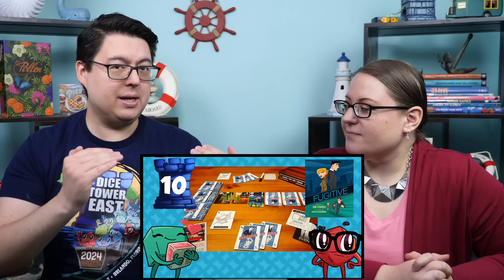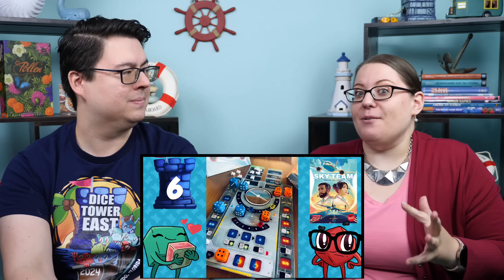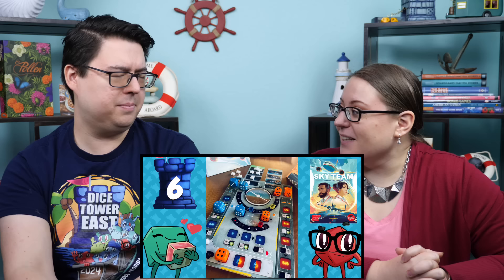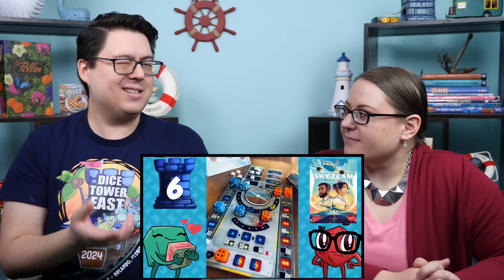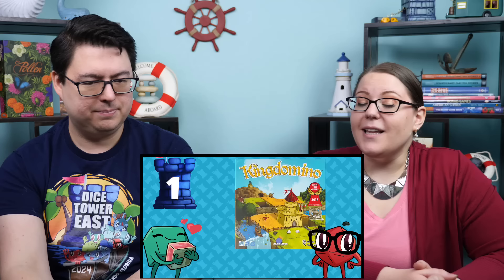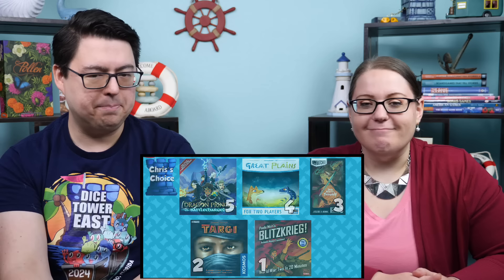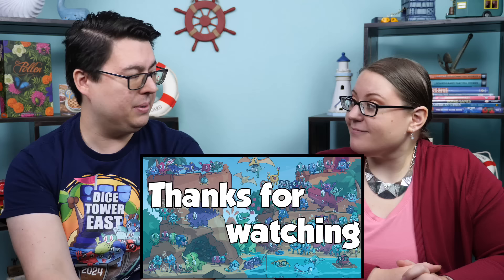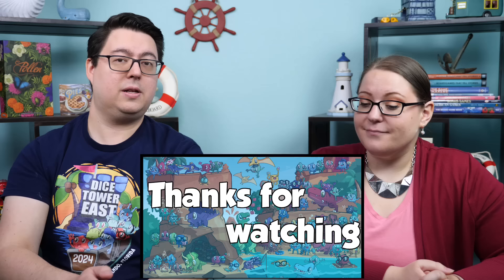Top 10 Two-Player Games - with Chris and Wendy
Chris and Wendy take a look at their Top 10 two-player games or couples game as a combined list, then talk about a few other picks that they each would have made.

00:00 Intro
01:34 Number 10
02:24 Number 9
03:55 Number 8
05:08 Number 7
06:28 Number 6
07:36 Number 5
09:14 Number 4
11:03 Number 3
12:50 Number 2
14:54 Number 1
16:48 Wendy's Honorable Mentions
20:17 Chris' Honorable Mentions